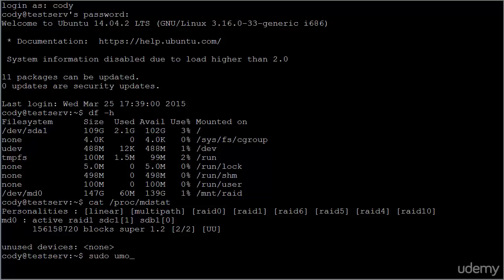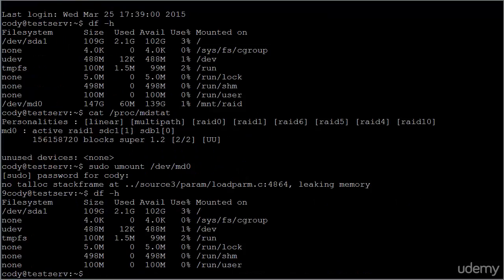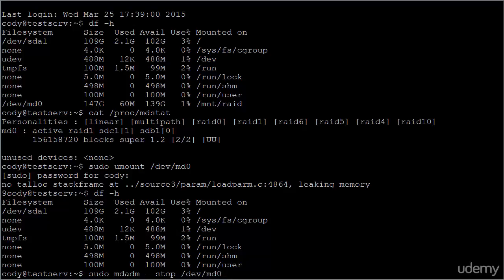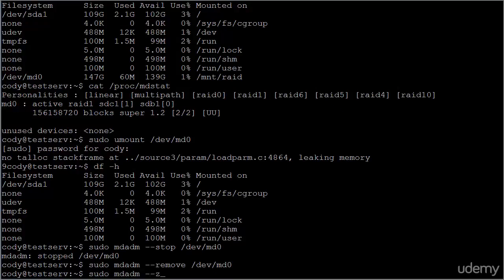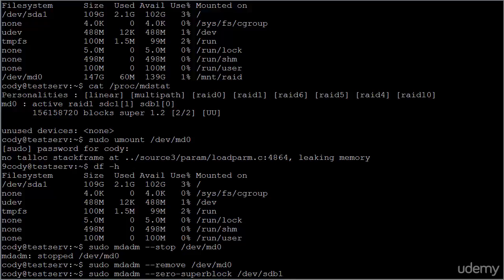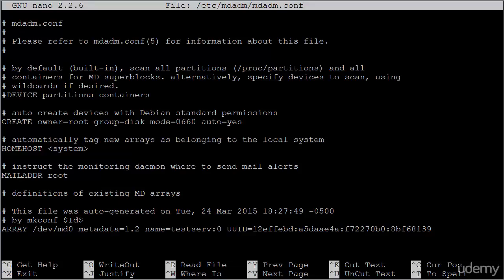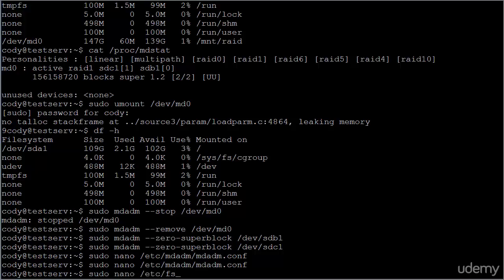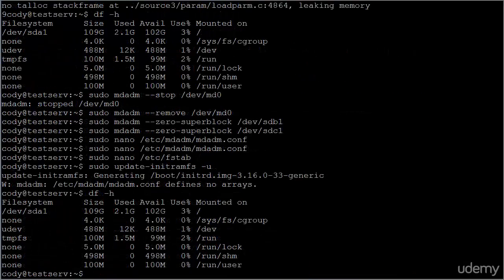032 Removing a RAID array